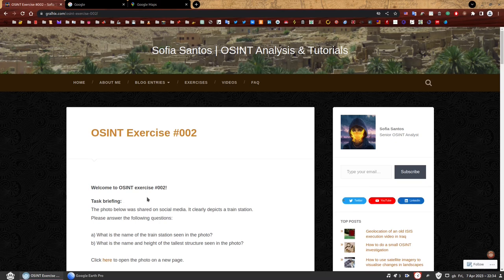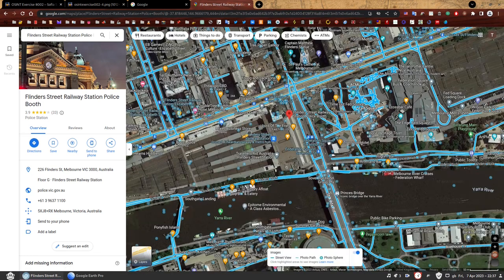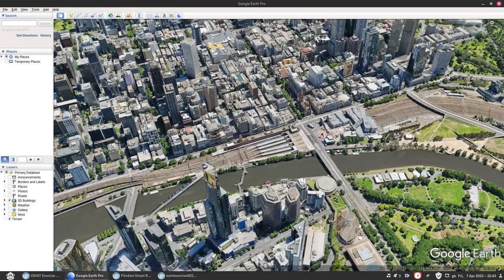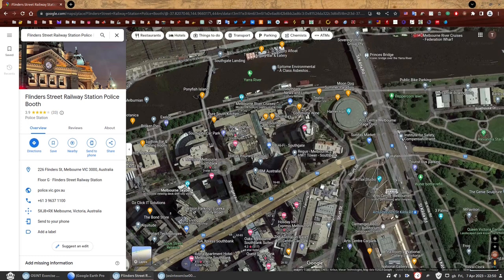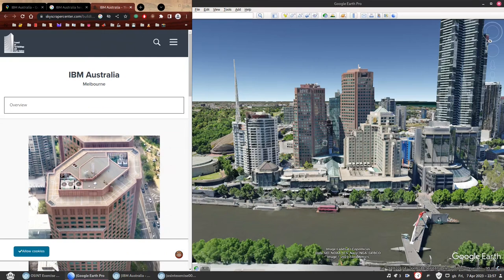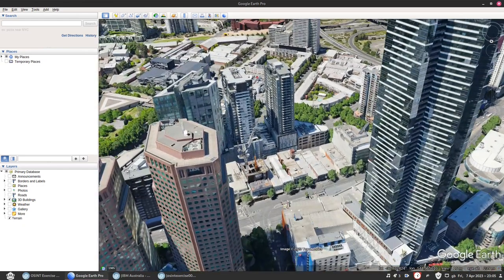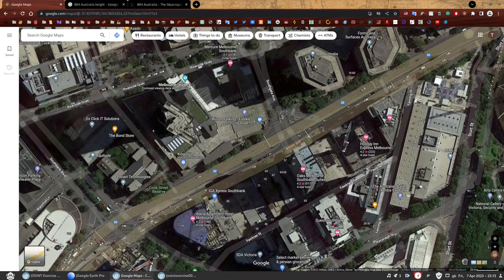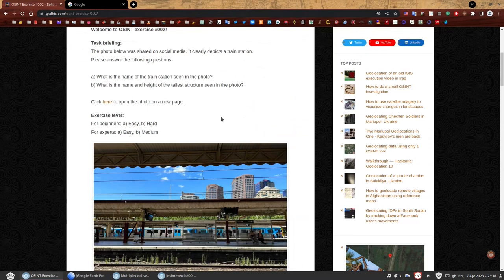OSINT Exercise 002 | Solution and full walkthrough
🌡️ Difficulty Level: Beginners: Easy ~ Hard; Experts: Easy ~ Medium.

~Sofia.